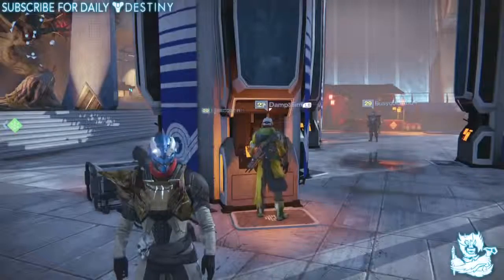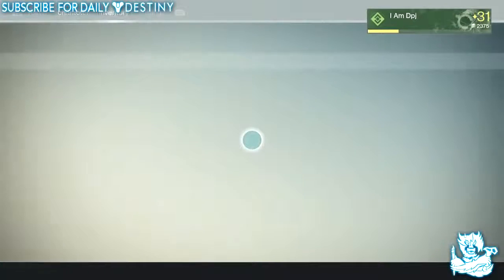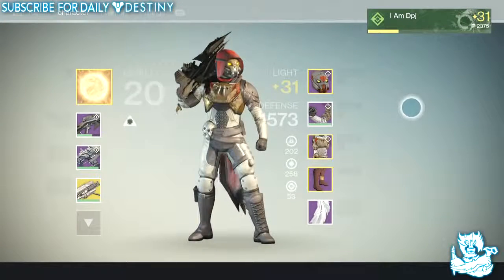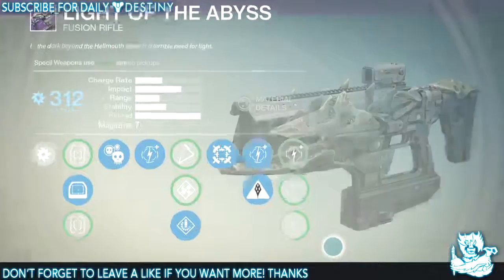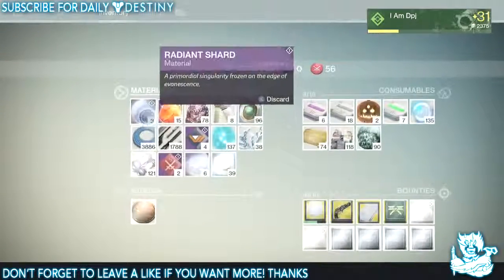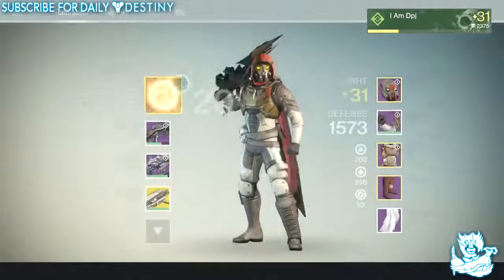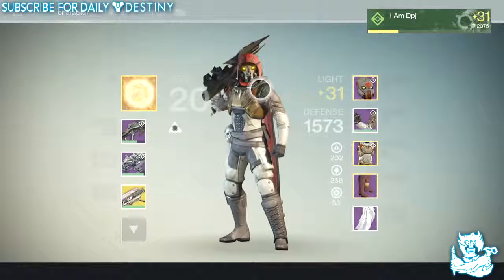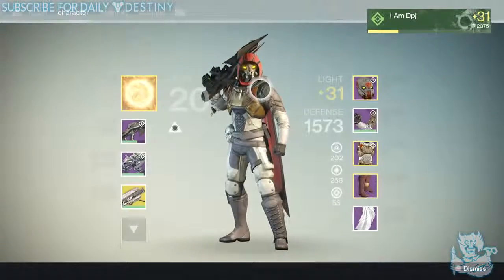39 Destiny 2nd Char Raid Loot week 1 Light Of The Abyss Gauntlets Shader & More! Crota s End